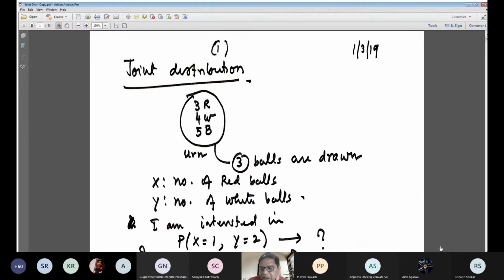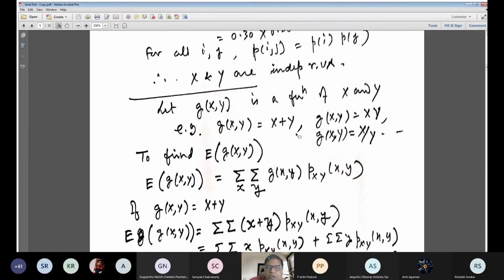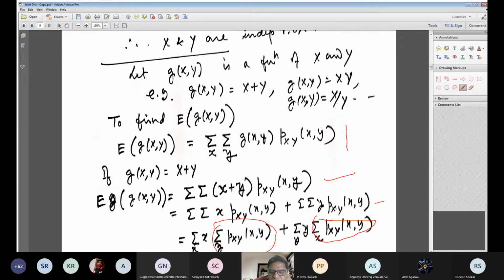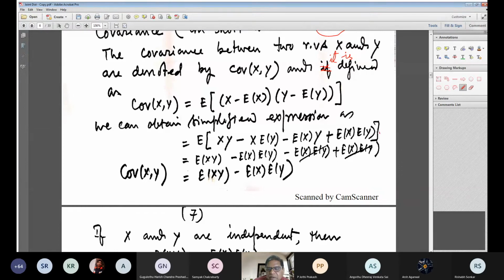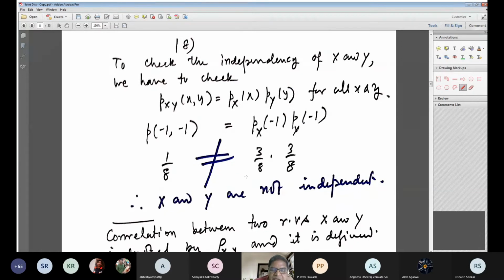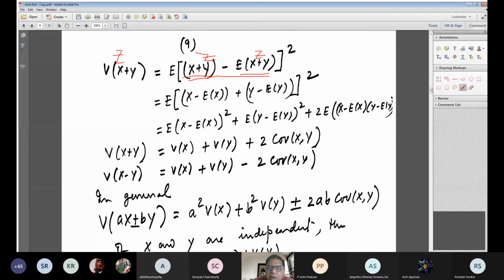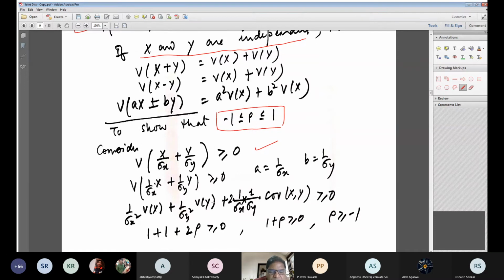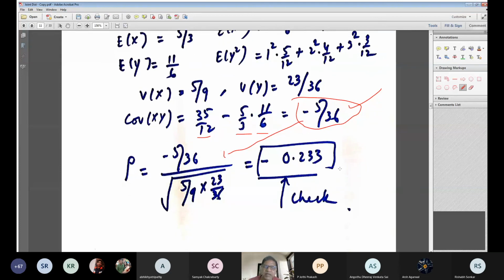prob stochs lec 20